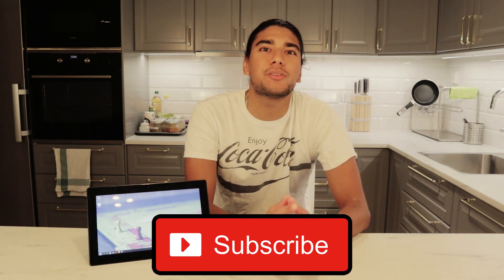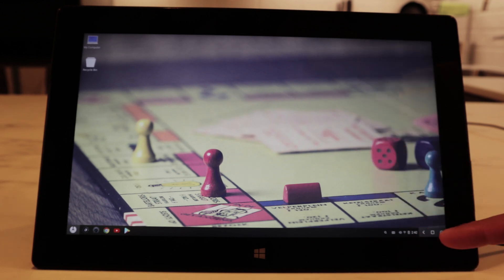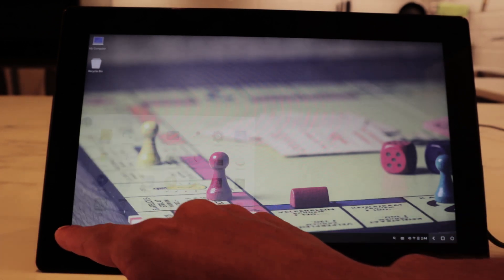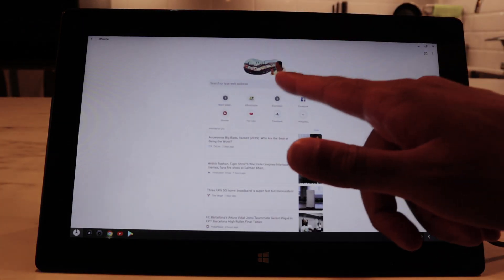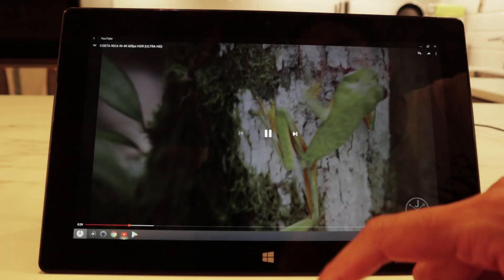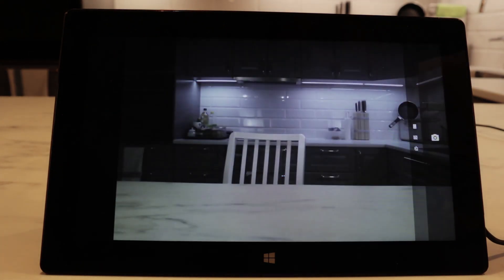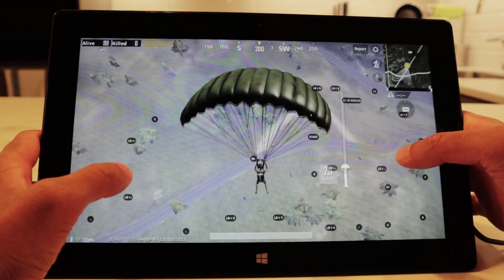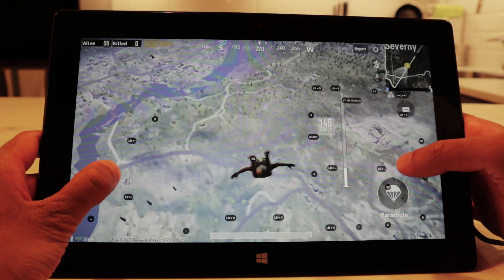Quick Overview of Phoenix OS | PUBG Mobile Gameplay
In this video we show you how a quick overview of Phoenix OS which you can install on any PC. We’ll give you a quick glance of the home screen and the customization features. Then we’ll show how to enable the native bridge function to ensure full compatibility with all Android apps. After that we’ll give you a quick demonstration of some apps like Google Chrome, YouTube and the Camera app. Then we’ll go ahead and show you how the cameras work on Phoenix OS. Lastly, we’ll give you full gameplay footage of PUBG Mobile running on Phoenix OS. We demonstrate the gameplay in low settings because we’re running this Phoenix OS installation on a Surface Pro generation 1 which doesn’t have the most powerful specifications.

Note: PUBG Mobile will detect that you’re running an emulated version of the app because Native Bridge is necessary for the game to run at all.

~Human & Suten~